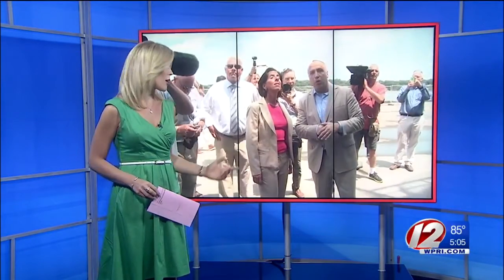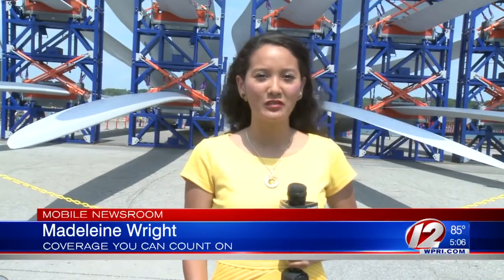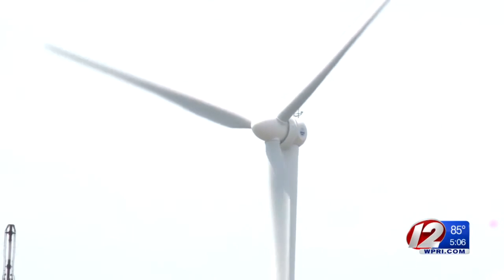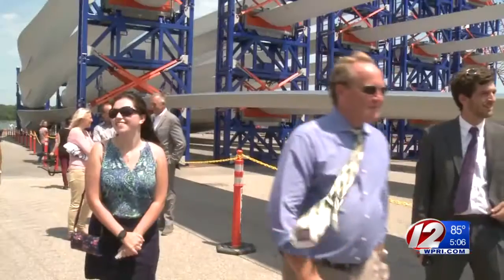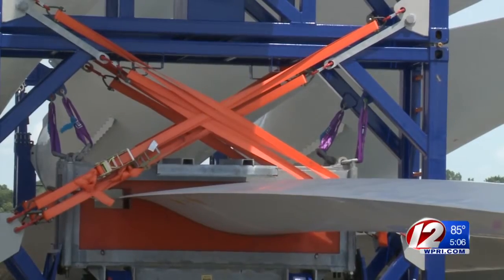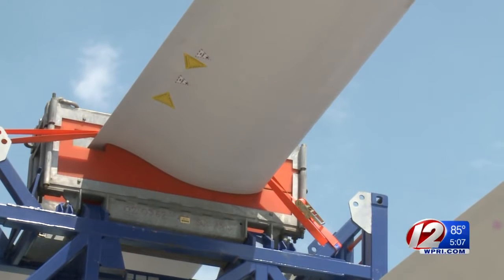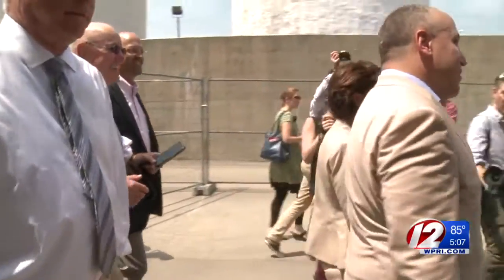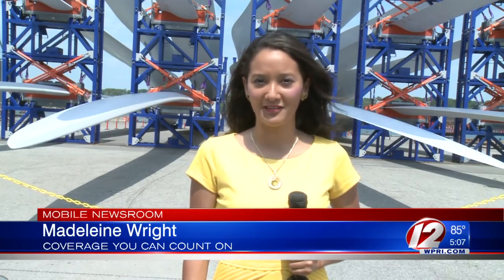Raimondo, builders tour Block Island wind farm equipment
The nation’s first offshore wind farm is beginning to take shape off the coast of Block Island.